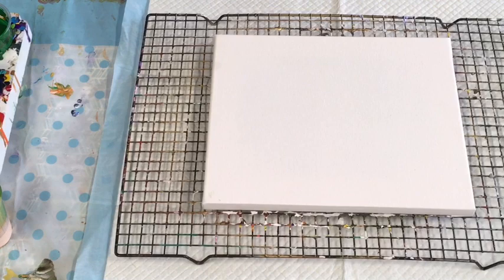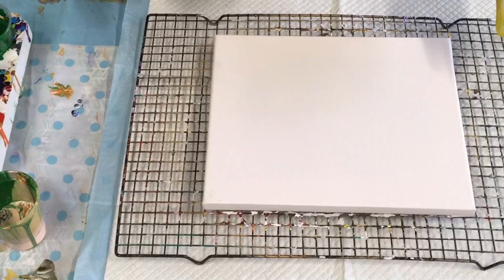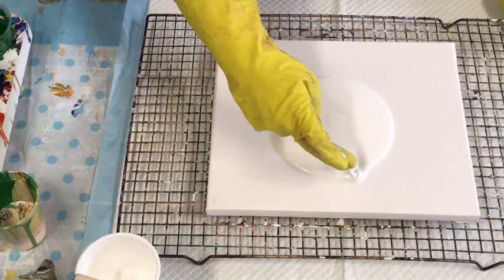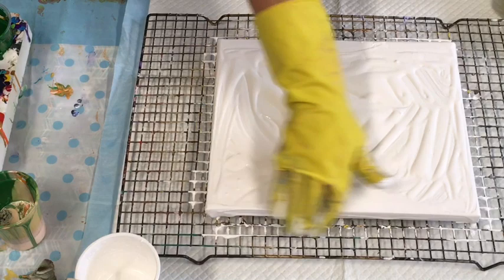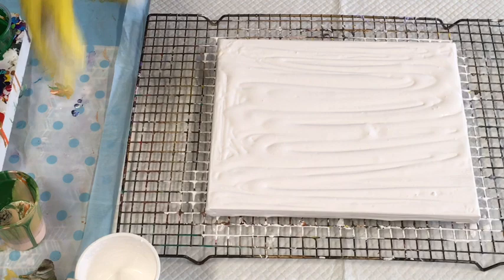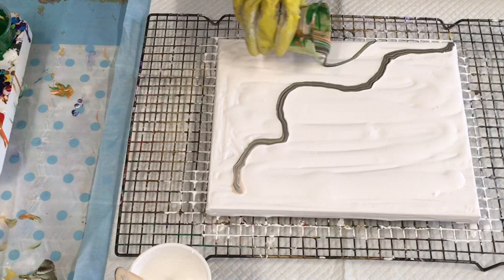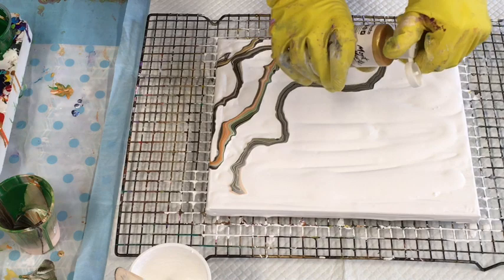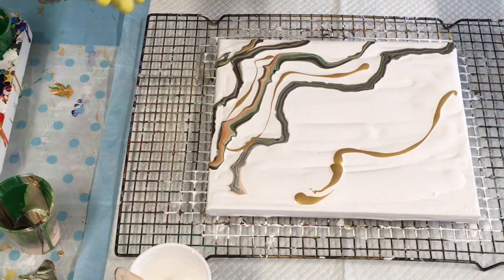Amazing Kiss and Blow/fairies and fireflies/ two in one video bonus acrylic pouring